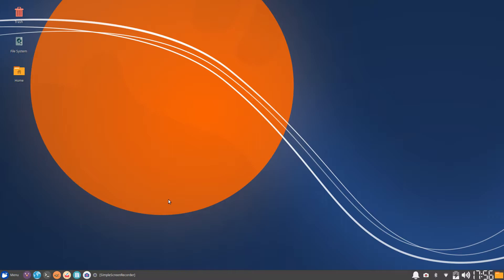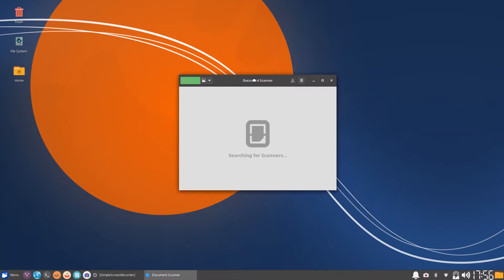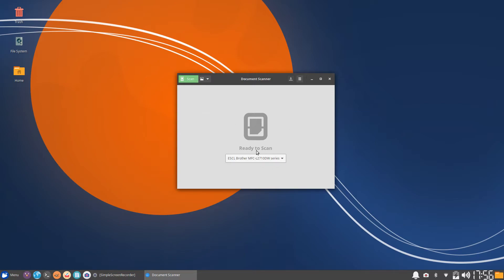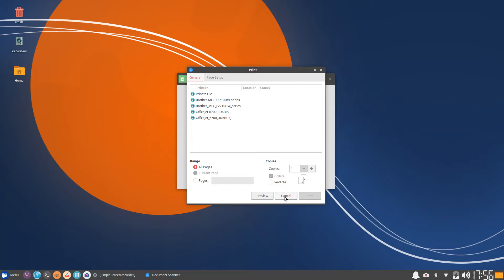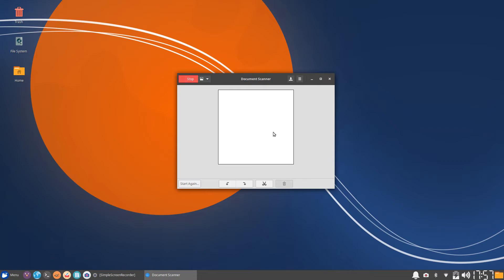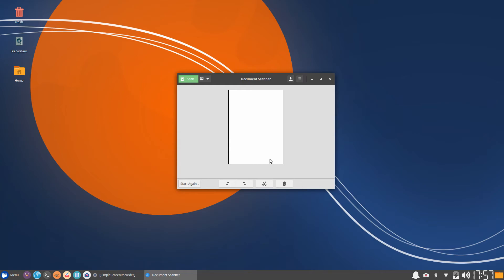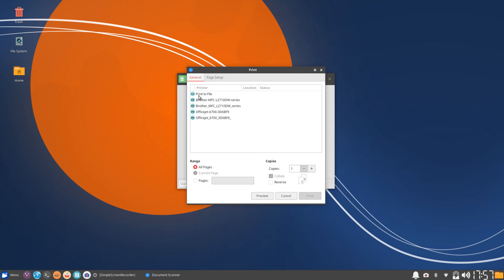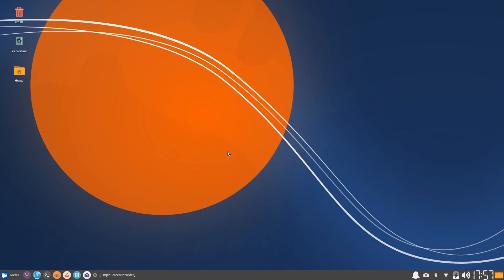How to Use Simple Scan in Ubuntu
In this video, I will be going over how to use Document Scanner/Simple Scan in any Ubuntu distro.